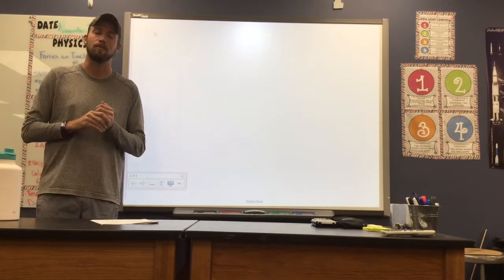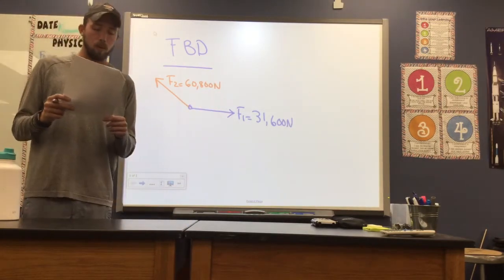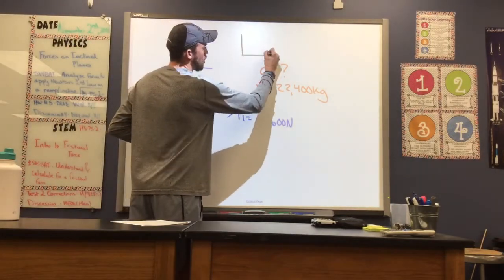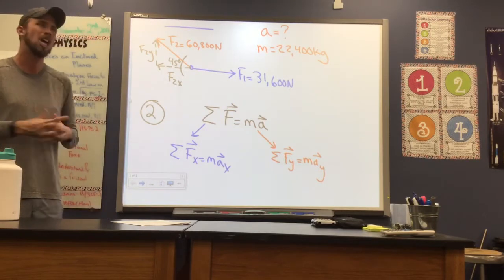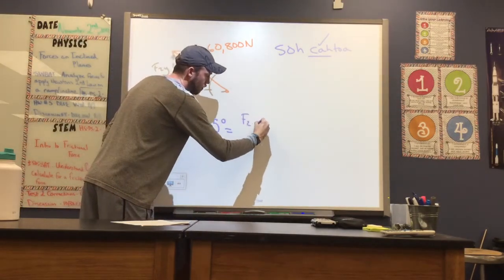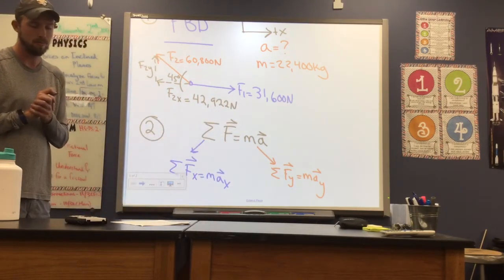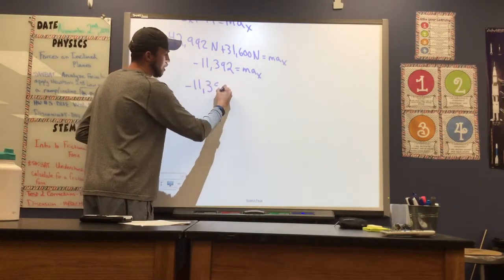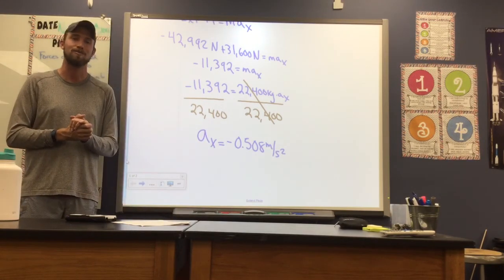Solving for Resultant Acceleration (Part 1)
In this video, we begin solving for an overall (or resultant) acceleration for an object experiences forces acting at an angle.

Problem 7 on HW#5